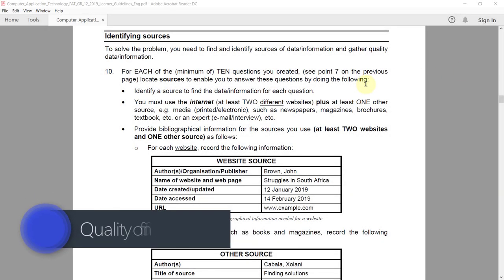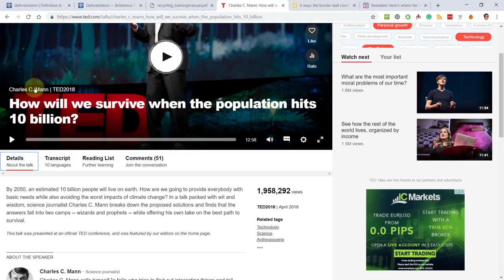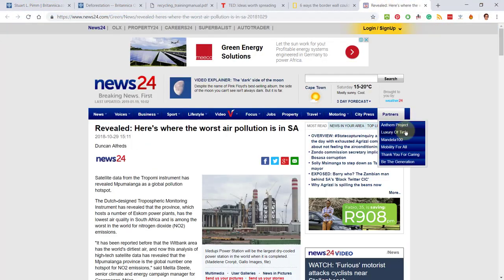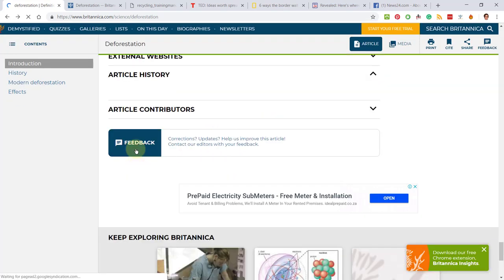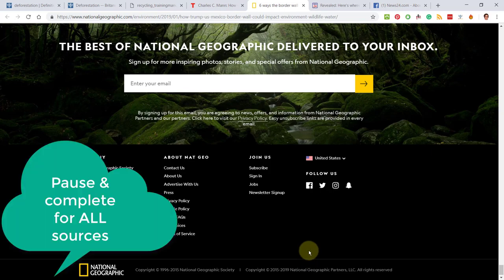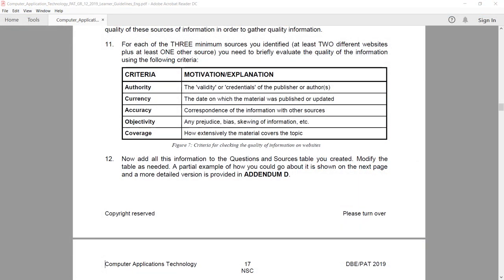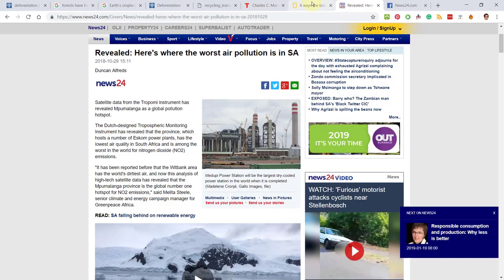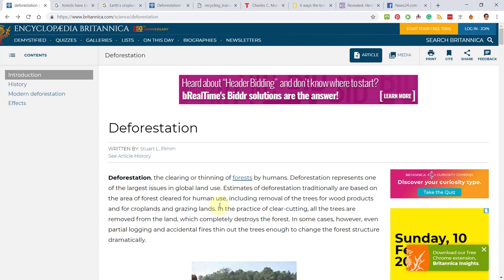Phase 1 Step 10 - Quality of information